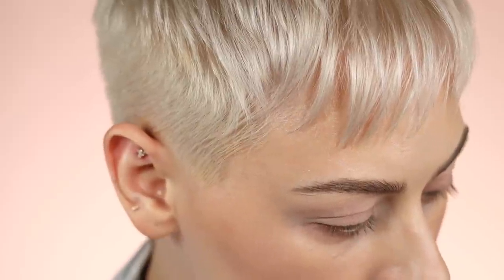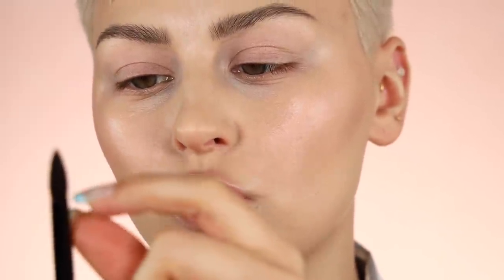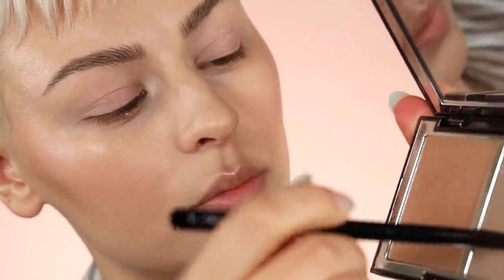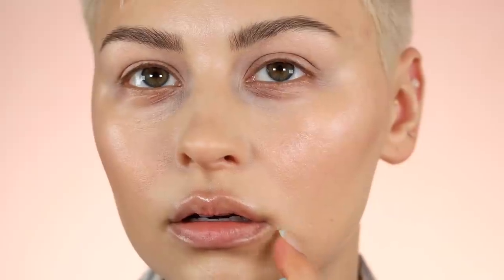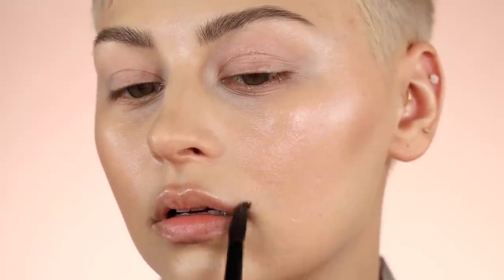You don't need lip filler, you can do this insteeeaadddd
Basically a plump, juicy lip trick 💋 If you're trying to make your lips look SUPER full, pouty, juicy, all the stuffs, this is a great trick. And you can tone it down for something more natural, but I wanted to show you guys how you can fake a lip filler effect without the needles! 💉